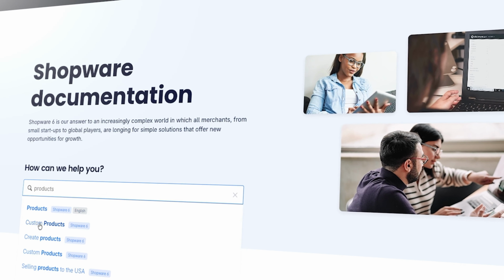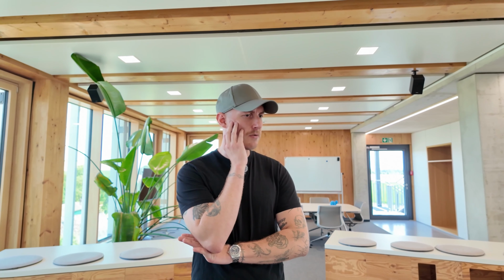The Shopware Knowledge Channel!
Welcome to the official Shopware Knowledge YouTube channel! Here you'll find step-by-step tutorials and practical guides designed to help you build knowledge around specific Shopware topics—whether you want to learn how to create a product, configure sales channels, or set up promotions.

If you're looking for detailed information about a specific setting or want to understand what a particular option or field in the Shopware Administration does, we recommend visiting our documentation. It provides comprehensive explanations for every feature and configuration available in Shopware.

If you'd like to broaden your Shopware knowledge, connect with other users, or complete structured learning paths, be sure to visit our Community Hub. It's the perfect place to learn, exchange ideas, and grow your expertise within the Shopware ecosystem.